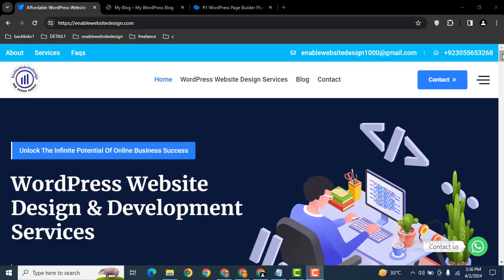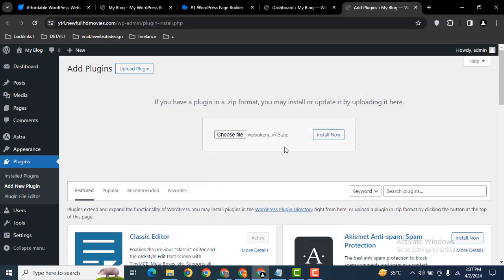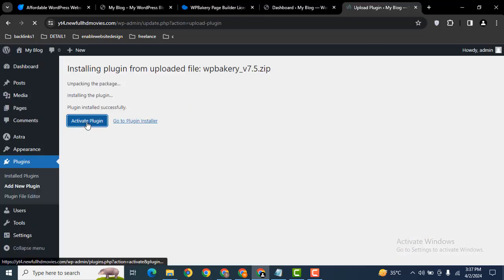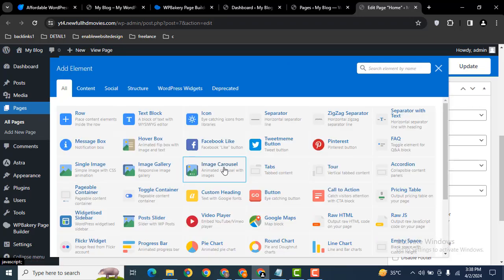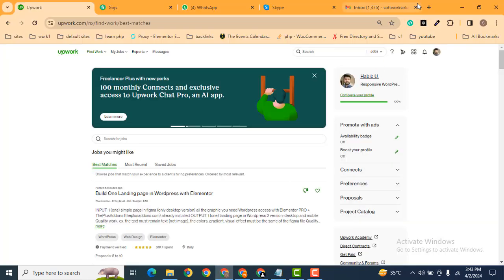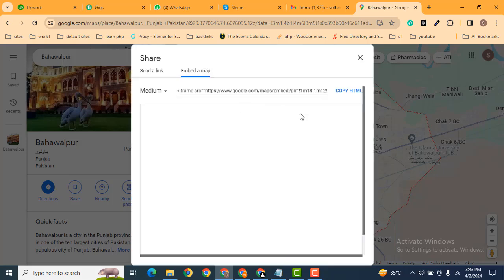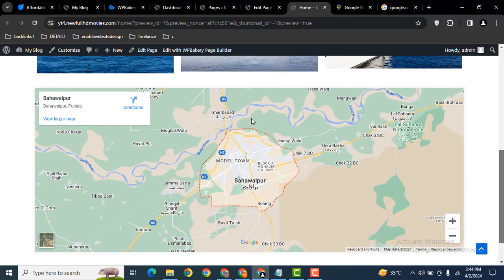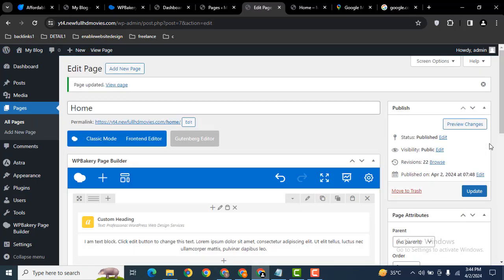How to add google maps in wpbakery wordpress website only just in 4 minutes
First of all, it's incredibly EASY and will make your website more professional! Learn how to add Google Maps in WP Bakery WordPress website without any coding skills.

This step-by-step tutorial will walk you through accessing the Google Maps element in WP Bakery, setting up your Google Maps API key, configuring map location and zoom level, customizing map style and markers, adding info windows with business details, and making your map fully responsive for all devices.

If you're searching for WP Bakery Google Maps tutorial, how to embed maps in WordPress, add business location map, interactive maps for website, Google Maps API setup, or responsive map design, this comprehensive guide is perfect for you.